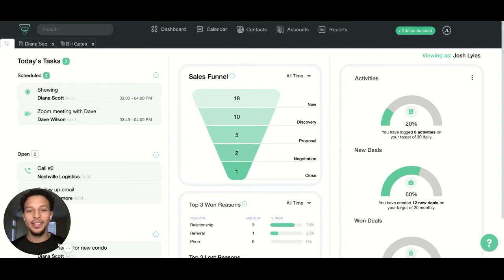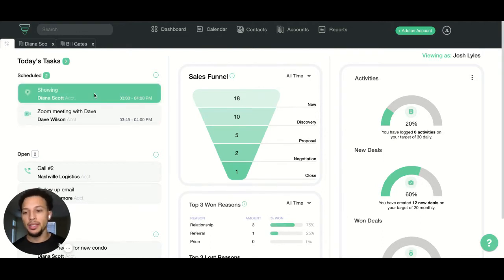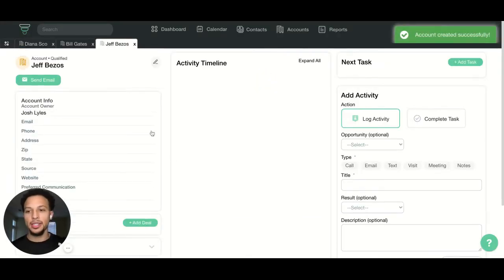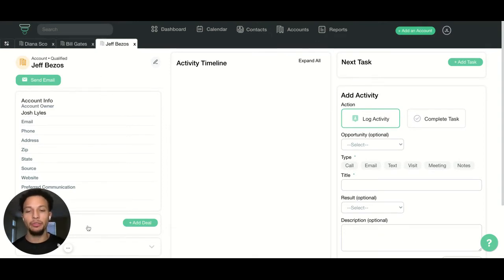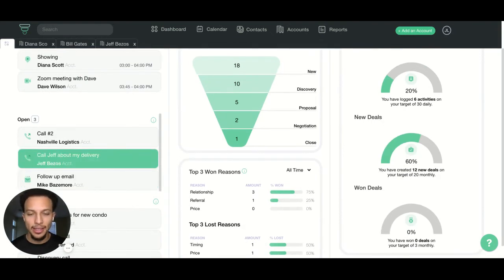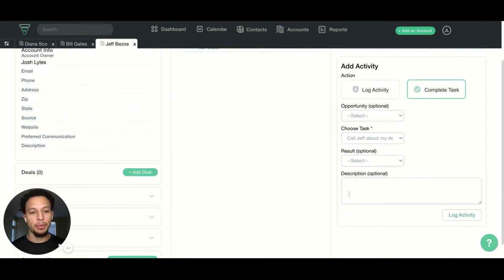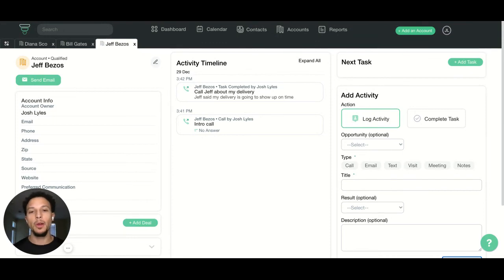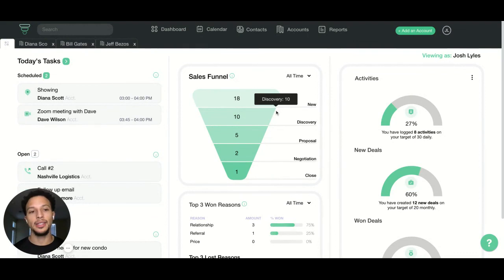Easily Track Communications and Interactions in CRM | Salesdash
Tracking communications is one of the struggles small business owners and entrepreneurs face when managing clients in spreadsheets. We display how Salesdash CRM can save you time by accessing client info quicker, as well as providing a better client experience by tracking conversation history to pick up the conversation where you left off and increase personalization.